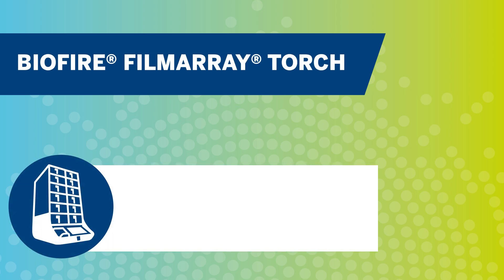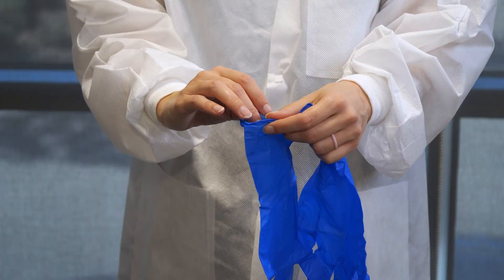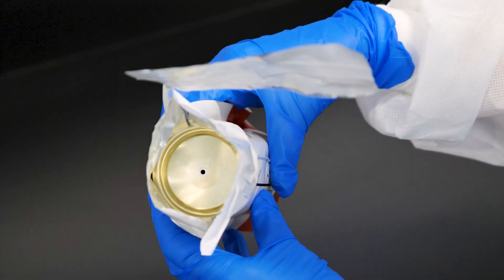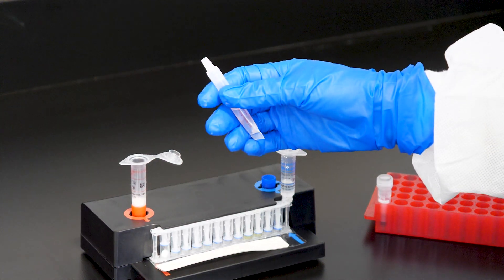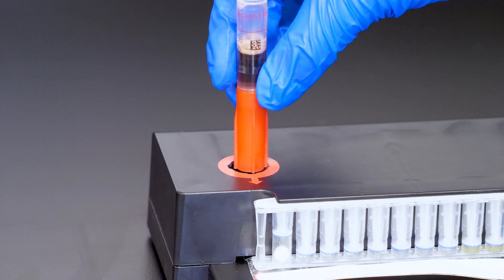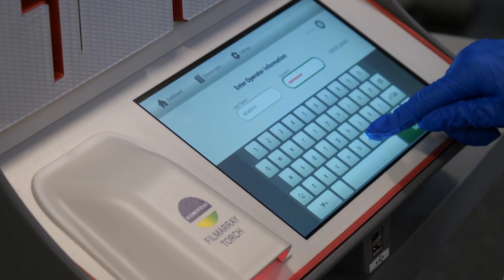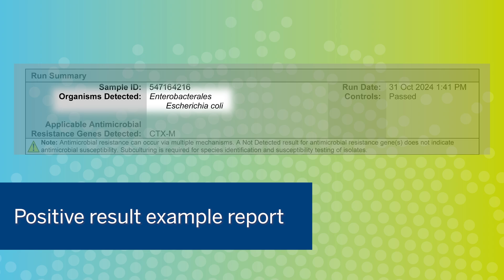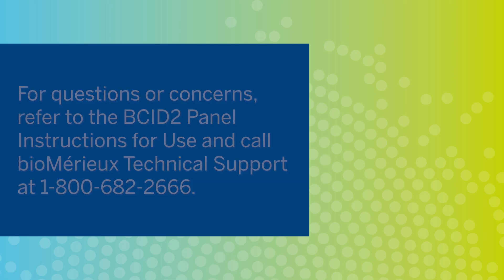Routine Use and Troubleshooting of the BIOFIRE® Blood Culture Identification 2 (BCID2) Panel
Overview:
This video will discuss set up, loading, and troubleshooting of the BIOFIRE® Blood Culture  Identification 2 (BCID2) panel, as well as discuss additional testing that is recommended to be run in conjunction with the BCID2 panel.

Steps include:
1. Review set up of BCID2 pouches and loading on the BIOFIRE® FILMARRAY® TORCH instrument.
2. Discuss additional lab tests to be run in conjunction with BCID2.
3. Discuss results and troubleshooting of unusual results.